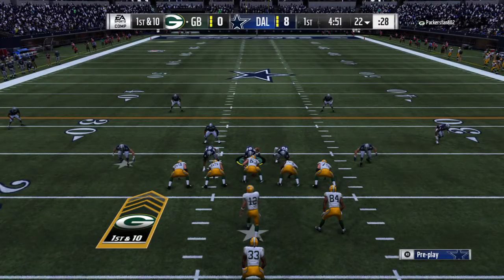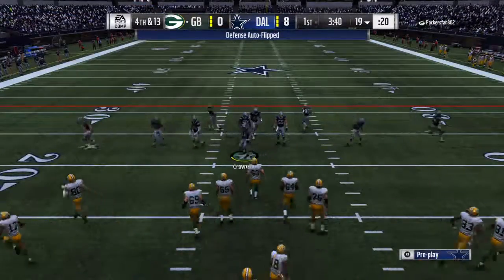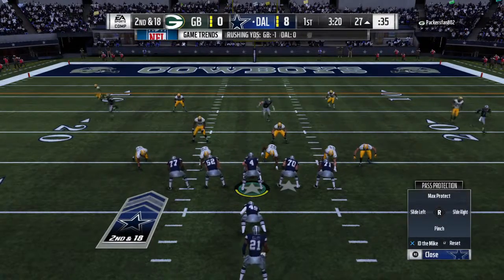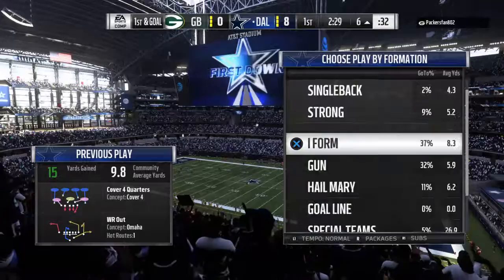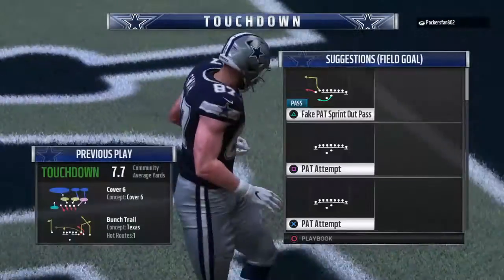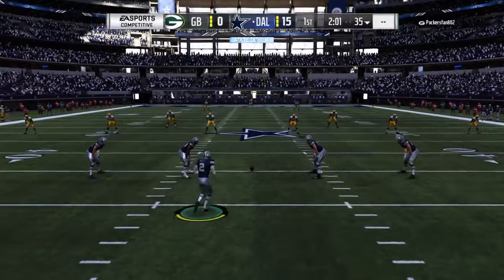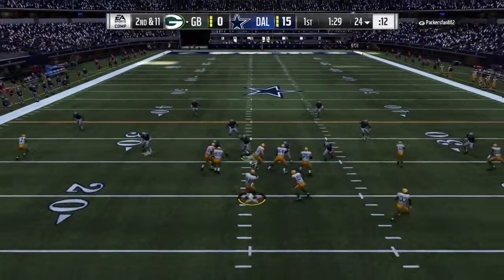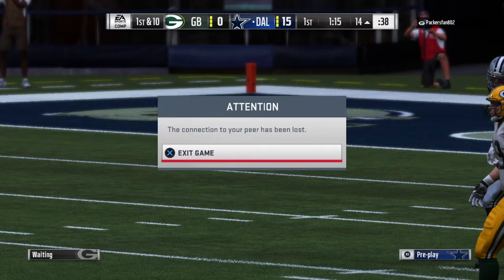PACKERS VS DALLAS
Shutout.